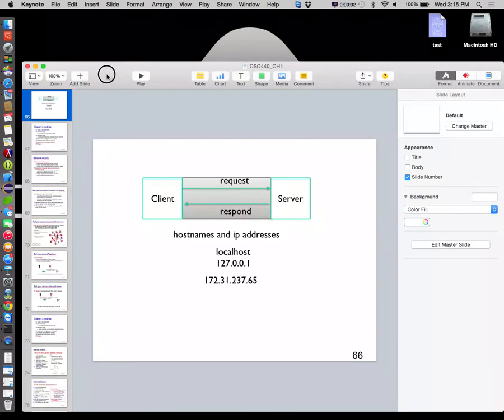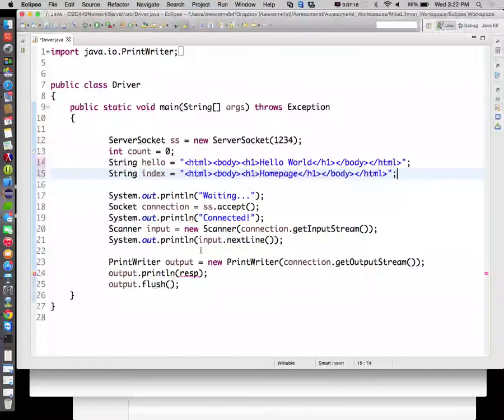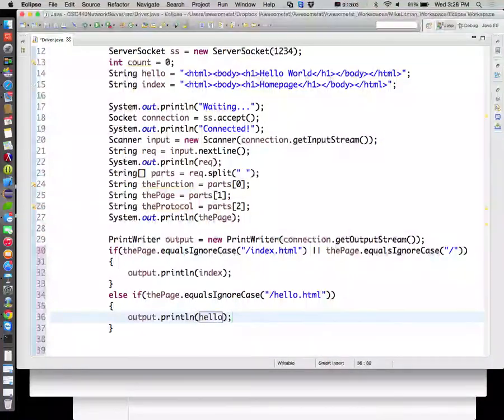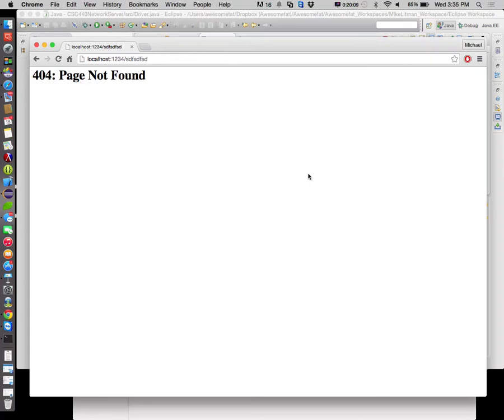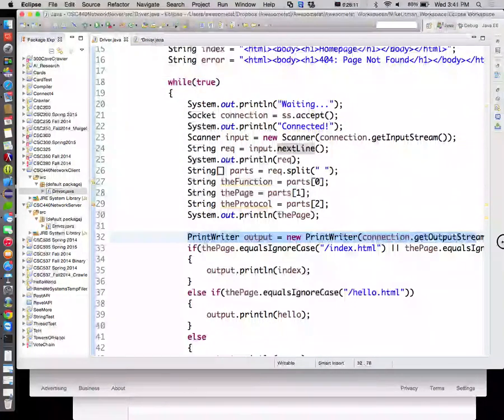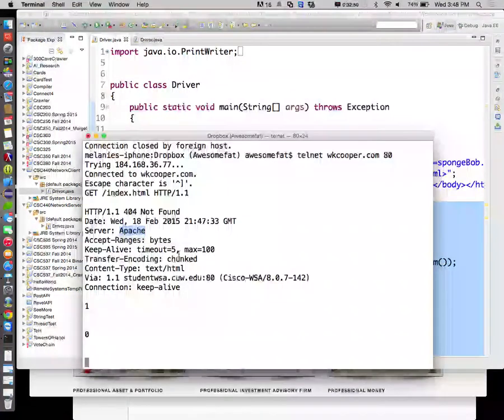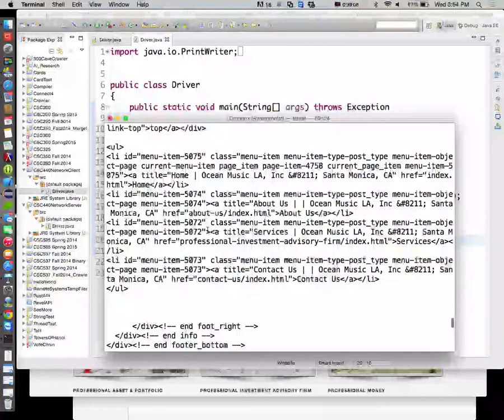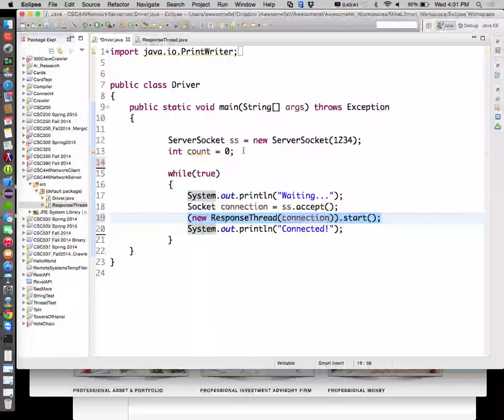CSC440 2/18/15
Wrote a web server